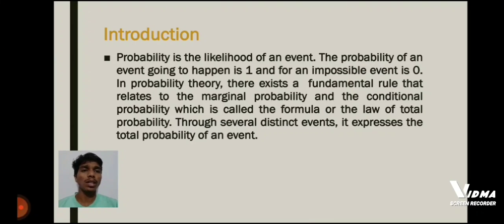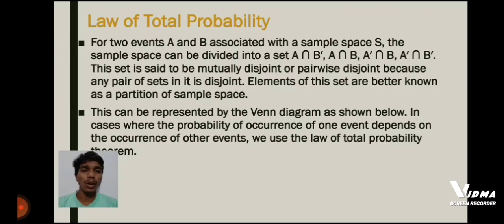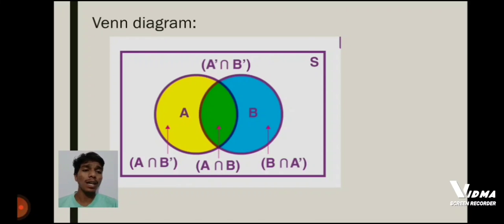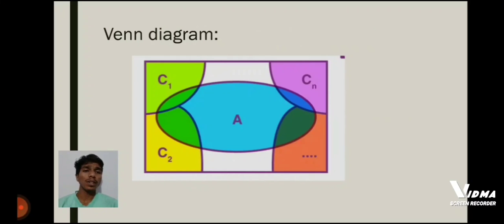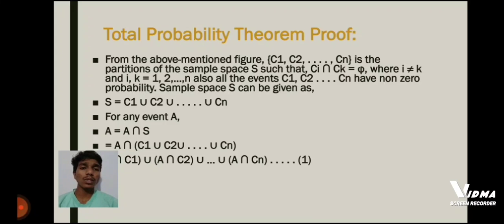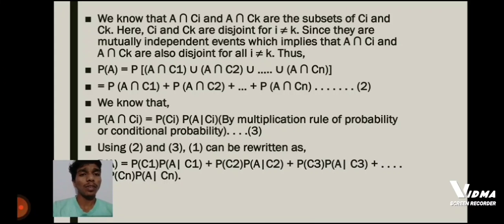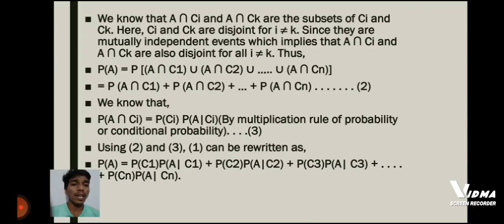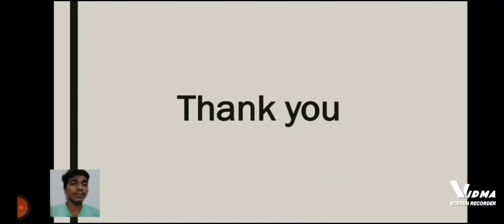total Probability Theorem Proof